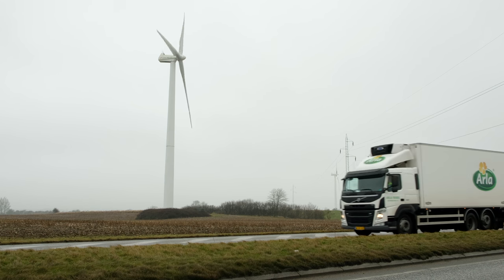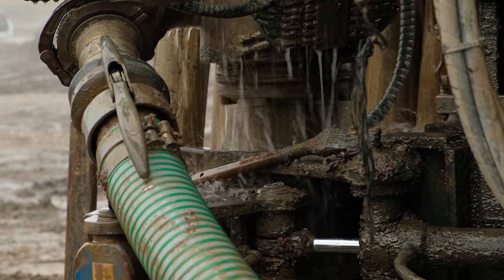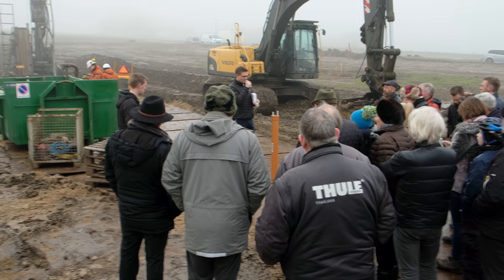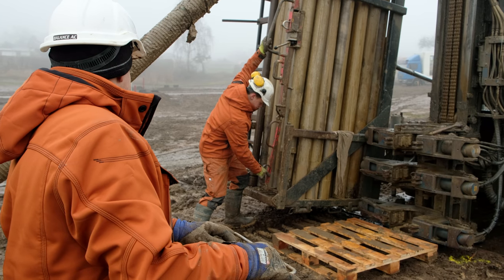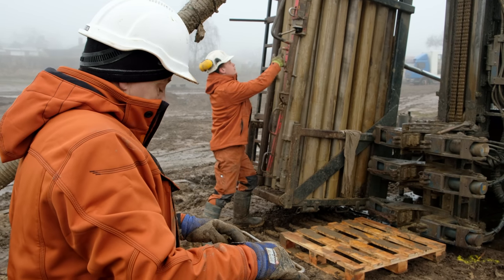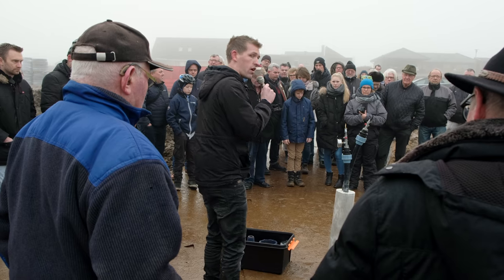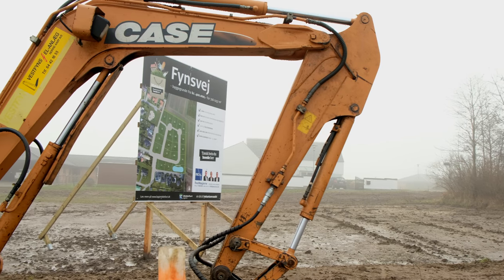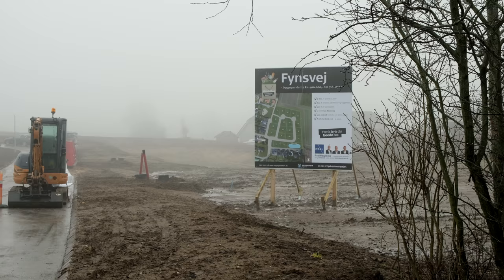Middelfart kommune jordvarme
Energi projekt mellem kommunerne Vejle, Fredericia, Kolding og Middelfart i filmen fortæller projektleder Morten Mejsen Westergaard fortæller om processerne og formålet med projektet.